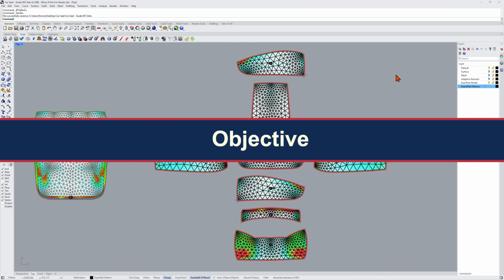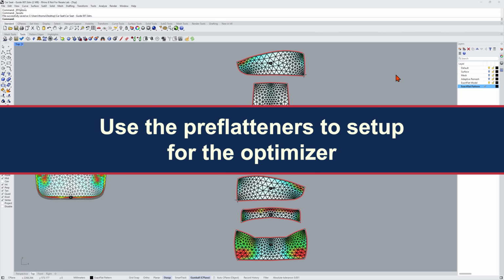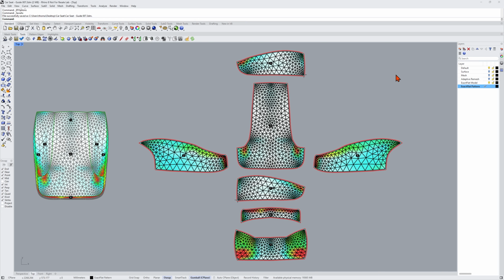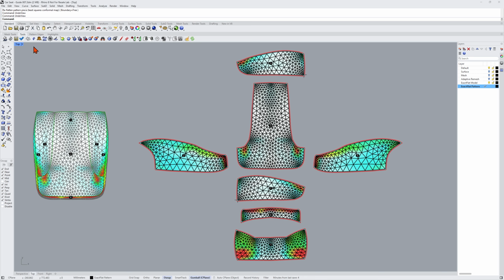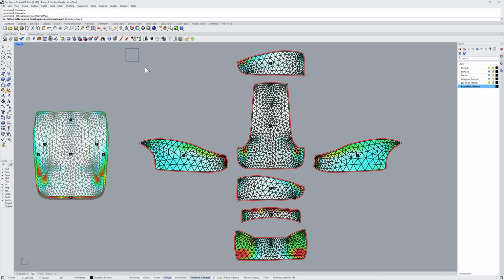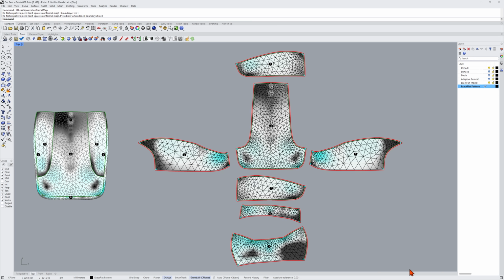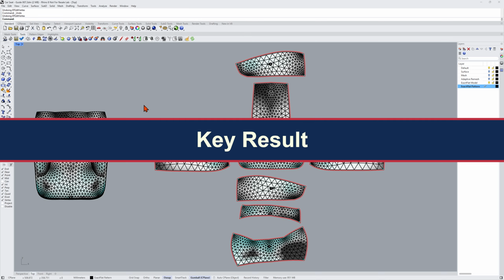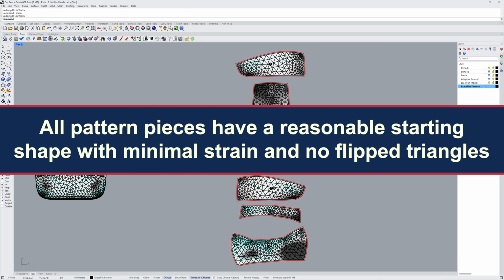Step 13: ExactFlat PreFlatteners | ExactFlat 2026 for Rhino 3D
Step 13 of 22. Pre-flatteners are Stage 1 of ExactFlat's two-stage flattening process. They produce the starting shape the optimizer refines — and picking the right one makes the optimizer's job dramatically easier.

THE AVAILABLE PRE-FLATTENERS
- Smart Fracture (left-click) and Fracture (right-click) — unfolds from a selected starting edge, effective for reducing perimeter strain
- LSCM — Least Squares Conformal Map
- Pelt — an alternative starting shape, useful when Fracture creates flip triangles
- Relax Curvature
- Convex Combination (CCM)
- Press

- Apply LSCM (_EFLeastSquaresConformalMap) to all flattened pattern pieces
- Review the results — look for reduced surface strain and an expanded pattern perimeter
- Handle flipped triangles: switch pre-flatteners, or run ExactFlat's automated flip triangle removal tool (_EFUnflipTriangles)

A flipped triangle is a mesh triangle with an inverted normal — it shows up as a cross-highlight and produces a fold or wrinkle in the pattern. It has to be resolved before optimizing, or you're optimizing a defect.

The freedom here is the point: pre-flatteners can be applied as many times as needed, in any order. Different geometry responds to different algorithms, and nothing is destroyed by trying. Cycle through them, watch the strain map, and keep the one that gives the optimizer the best head start.

✅ KEY RESULT: All pattern pieces have a reasonable starting shape with minimal strain and no flip triangles.